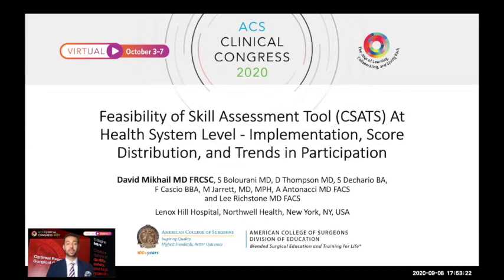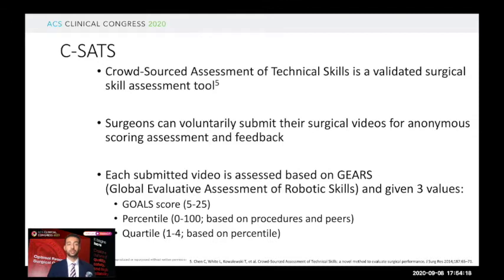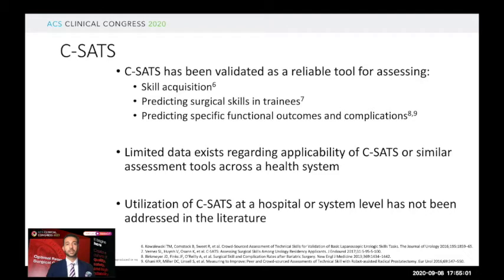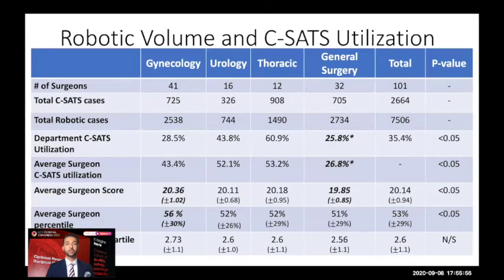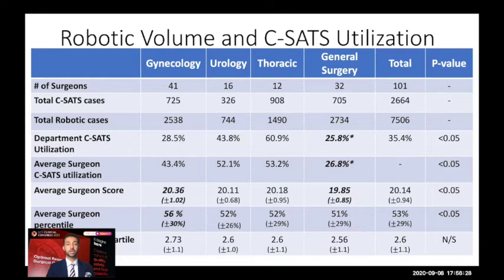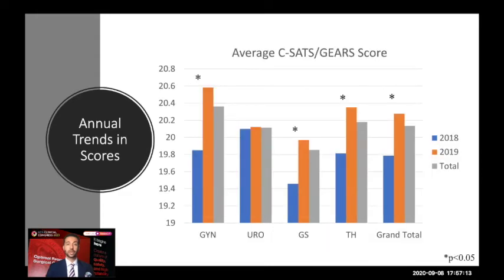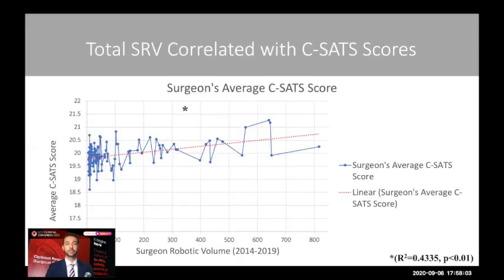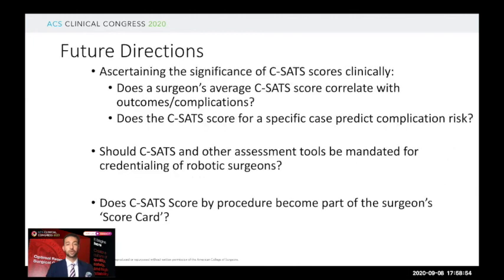Feasibility of Skill Assessment Tool at Health System Level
Northwell Health conducted an institution-wide surgical skill assessment of voluntary C-SATS utilization among surgeons (n=111) using the DaVinci robot in the following surgical specialties: Urology, Obstetrics, and Gynecology, General Surgery, Cardiothoracic Surgery.

This video is a presentation on C-SATS utilization at the health system level.